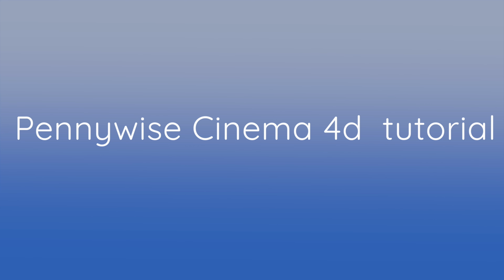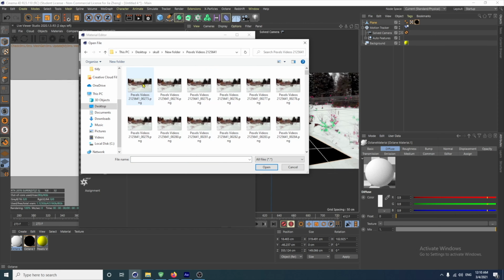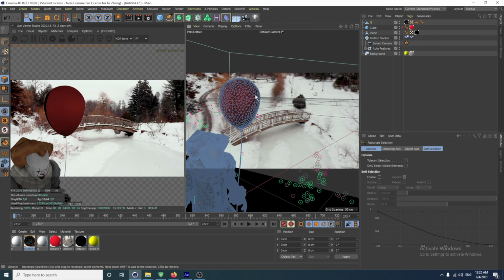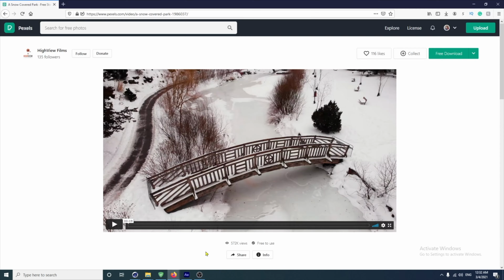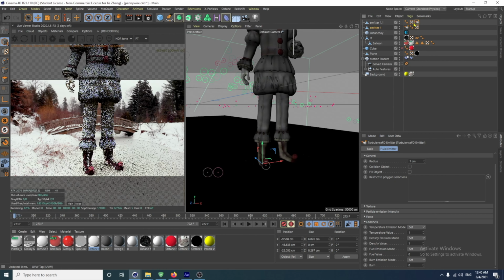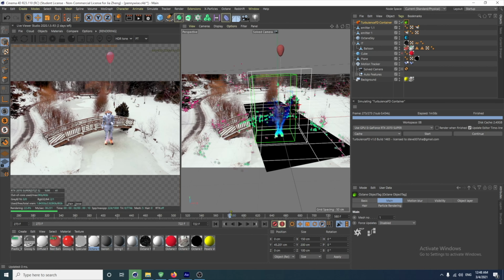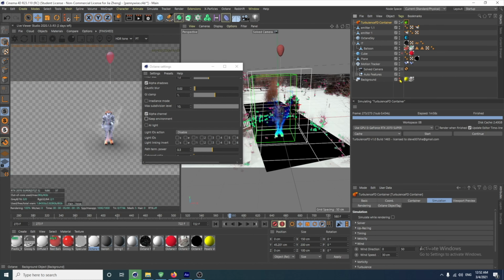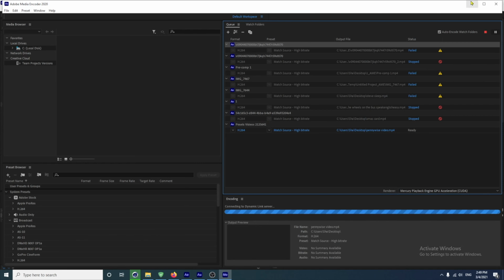Tracking an object in cinema 4d tutorial - Pennywise tutorial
Follow along with audio in this "Tracking an object in cinema 4d tutorial  pennywise tutorial"

Project Links-

3d models used in this video were from the fantastic artists below
Pennywise the Dancing Clown IT -StraXartS

If you are new to Cinema 4D take your time.   If the video is too fast- pause, rewind, use a second computer.  Be patient copy what you see me do and you can replicate the same.

Important cinema 4d keys i will use in this tutorial are
Navigation-

Number 1 + left click on the mouse - view up and down

Number 2 + left click on the mouse -zoom in and out of view

Number 3 + left click on the mouse - rotate the view
R on the keyboard to rotate the current selected object

Other-

control key +left click on the mouse, hold to duplicate an object

If you complete this project, please leave any feedback on the tutorial of what you liked/didn't like.

00:00​ - Intro
0:35​ - Project link's
0:57​ - After effects PNG sequence
1:26​ - Motion Tracking in Cinema 4d/Octane settings
14:20​ - Turbulence settings
22:15- Rendering video settings
26:12​ - Simple compositing in After Effects